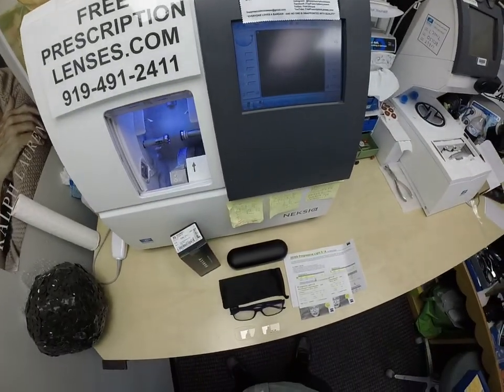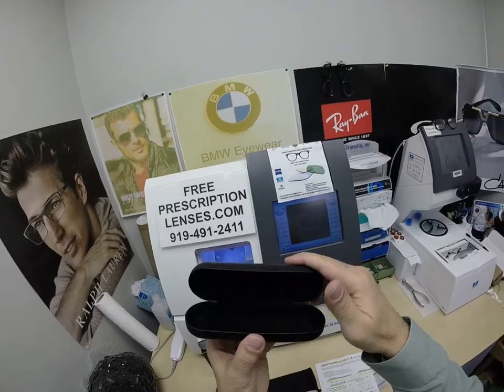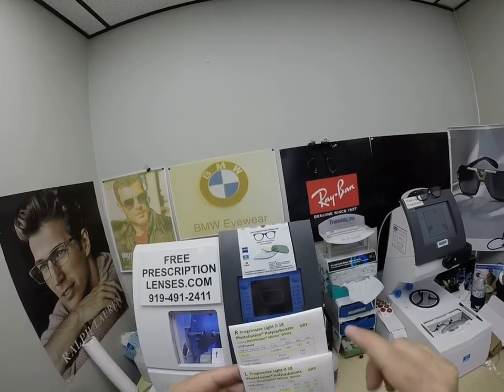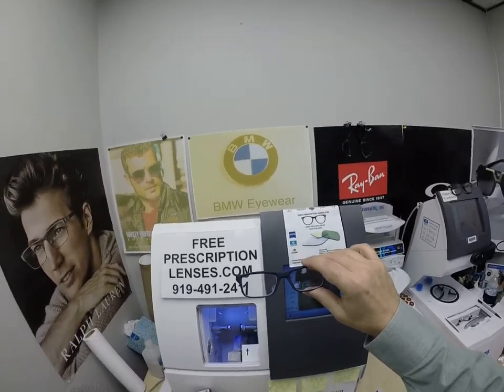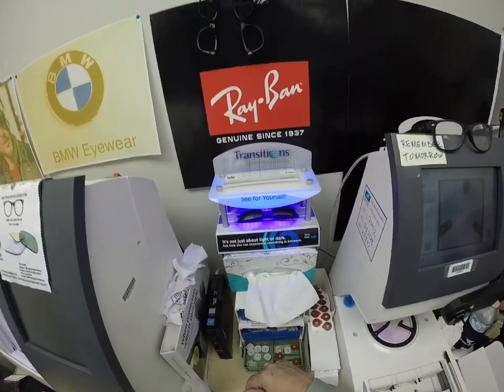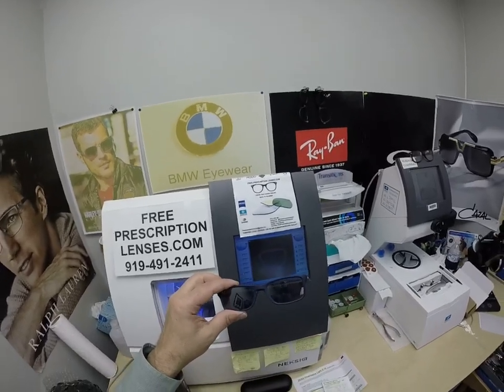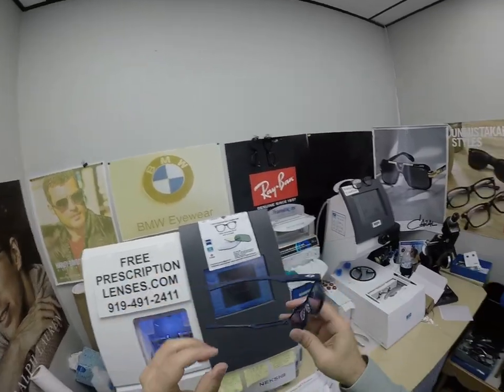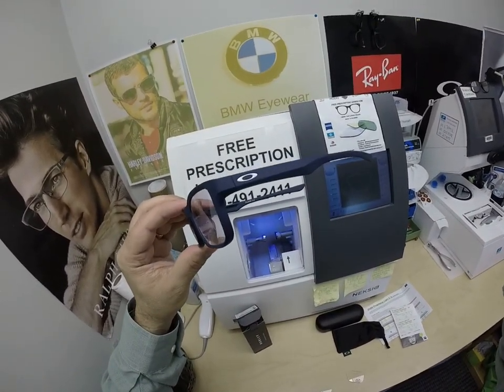Keith's Oakley Plank 2.0 | Zeiss Photofusion Extra Gray White Flash Mirrors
Link to this frame:
Watch as I show you Keith's Oakley 8081 Plank 2.0 size 53 color 03 universal blue with his Rx Zeiss Light D digital free form progressive Photofusion Extra gray lenses with the silver/white flash mirror.